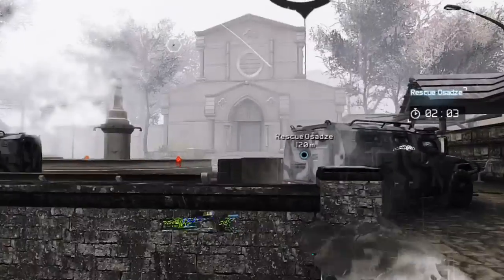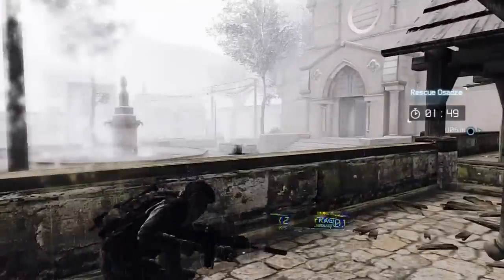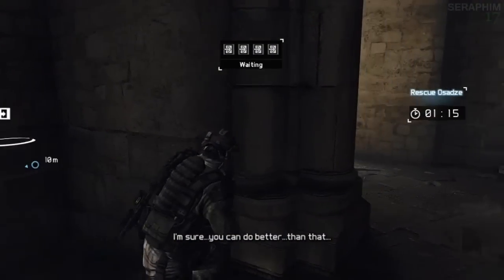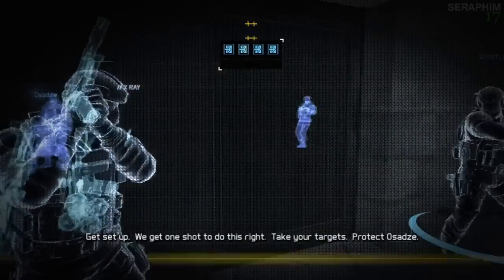Ghost Recon: Future Soldier - Elite Difficulty - Ember Hunt (2/3)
This is a full walkthrough to Tom Clancy's Ghost Recon: Future Soldier on Elite difficulty with full commentary. There's no Patrick Swayze or Demi Moore, but these guys are definitely ghosts.